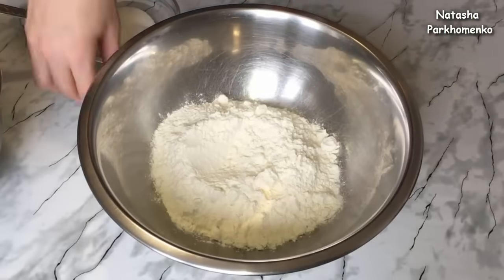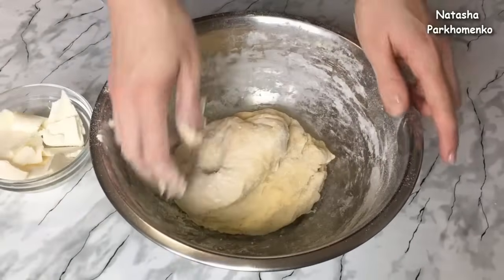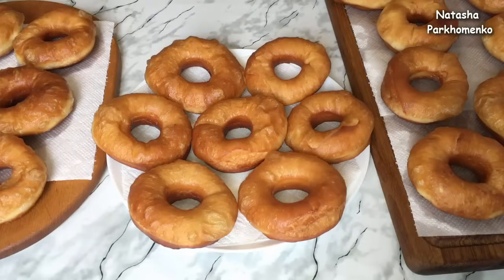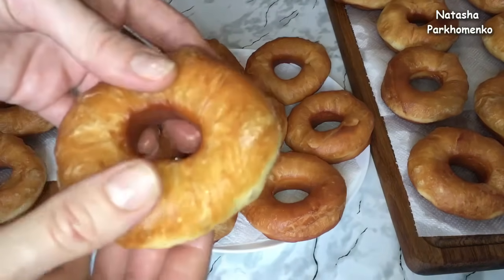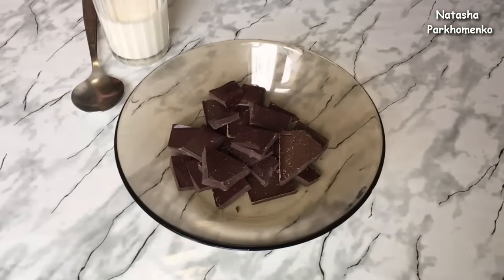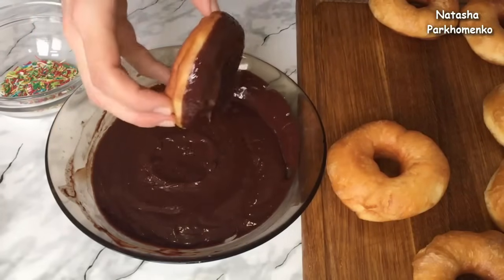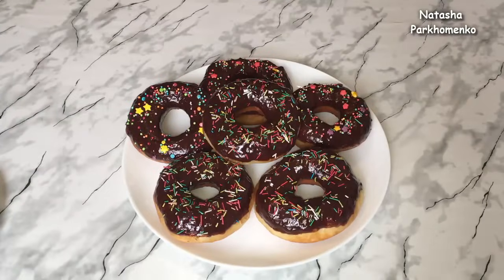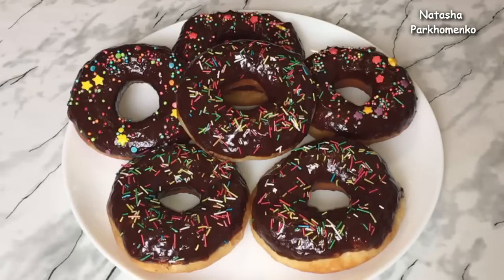Донатсы / Пончики с Шоколадной Глазурью / Американские Пончики / Chocolate Glazed Donuts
В этом видео я вам подробно расскажу и покажу, как приготовить изумительно вкусные «Пончики в шоколаде» (Донатсы). Пончики получаются мягкими, ароматными, воздушными, пористыми и божественно вкусными. Пончики готовятся легко и просто и в них чудесное сочетание легкого теста и шоколадной глазури.
Приятного аппетита!!!

Из указанных ингредиентов получается 23 пончика.

Диаметр стакана 9 см.
Диаметр насадки 3 см.

Ингредиенты:
Тесто:
- 200 мл. теплого молока;
- 10 г. сухих дрожжей (или 30 г. свежих дрожжей);
- 1 яйцо + 1 желток;
- 80 г. сахара;
- 10 г. ванильного сахара;
- щепотка соли;
- 60 г. мягкого сливочного масла;
- 450 г. муки.
Шоколадная глазурь:
- 150 г. черного шоколада;
- 100 мл. жирных сливок.
Также:
- 25 - 50 г. муки для того, чтобы вымесить тесто;
- растительное масло для жарки;
- кондитерская посыпка.
Chocolate Glazed Donuts
In this video, I will tell you in detail and show you how to make deliciously delicious Donuts in Chocolate Donuts. Donuts are soft, fragrant, airy, porous and divinely delicious. Donuts are cooked easily and simply, and they have a wonderful combination of light dough and chocolate icing.

From the specified ingredients 23 donuts turn out.

Diameter of a glass is 9 cm.
Diameter of a nozzle is 3 cm.

Ingredients:
Dough:
- 200 ml. warm milk;
- 10 g of dry yeast (or 30 g of fresh yeast);
- 1 egg + 1 yolk;
- 80 g of sugar;
- 10 g of vanilla sugar;
- a pinch of salt;
- 60 g soft butter;
- 450 g of flour.
Chocolate glaze:
- 150 g of black chocolate;
- 100 ml. heavy cream.
Also:
- 25 - 50 g of flour in order to knead the dough;
- confectionery dressing.

ПРИСОЕДИНЯЙТЕСЬ К МОИМ СОЦ. СЕТЯМ